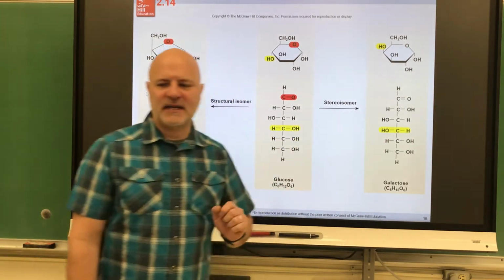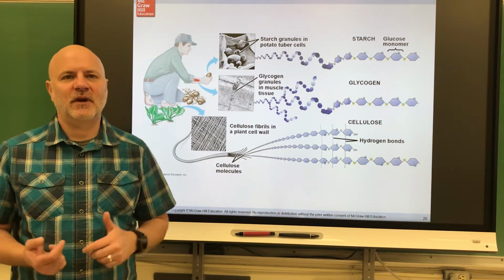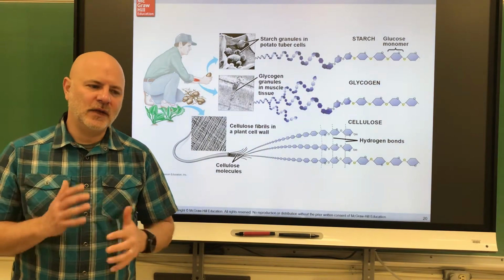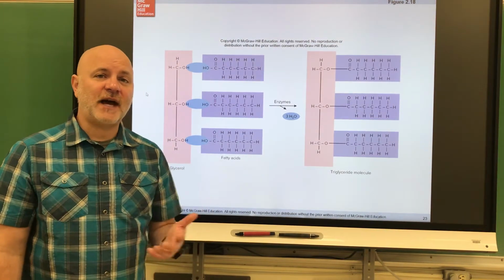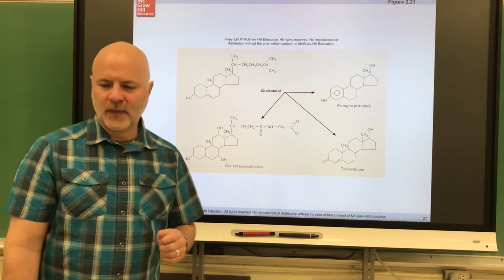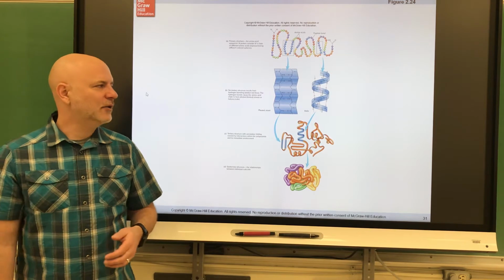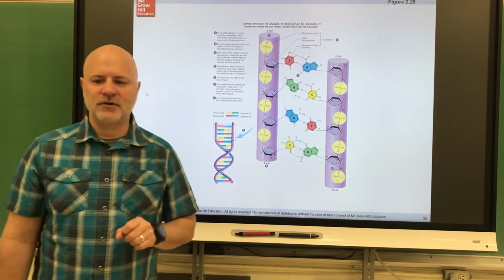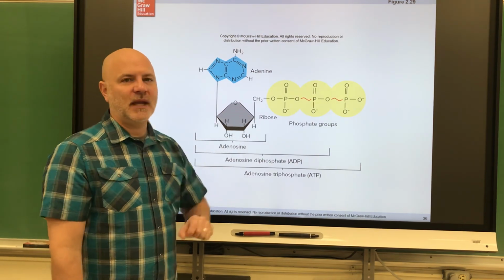157 Ch 2 part 3